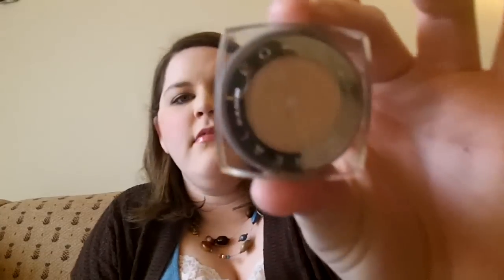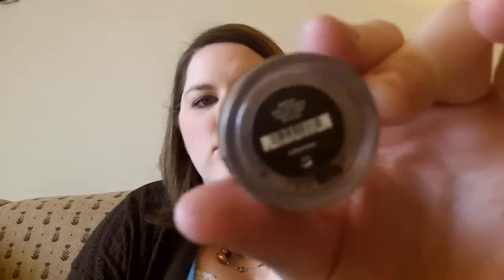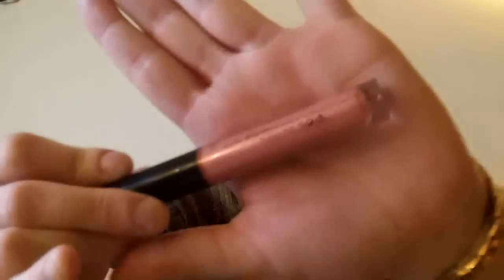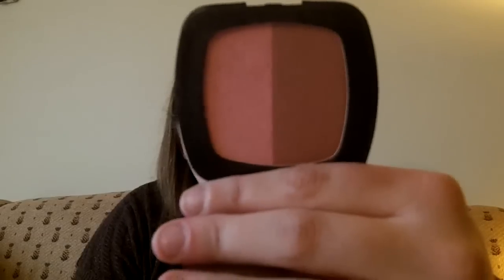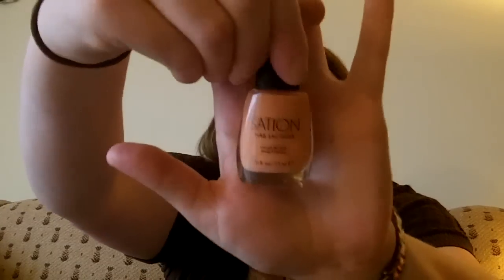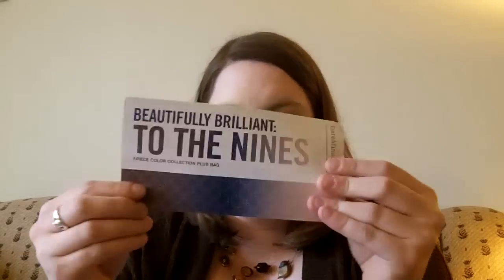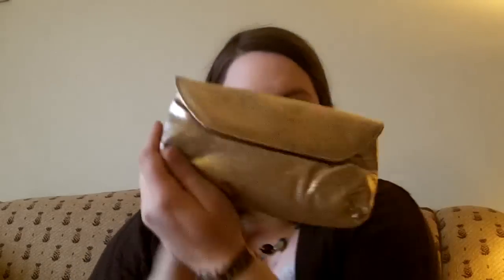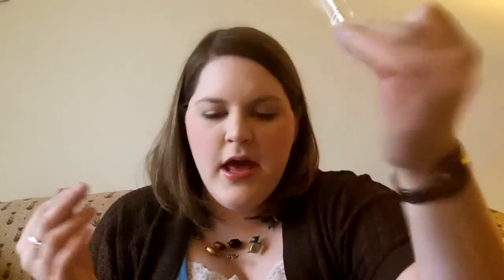Huge Haul!! (bareMinerals April TSV, Drugstore, etc)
I have a HUGE haul for you guys- QVC bareMinerals April TSV included!!